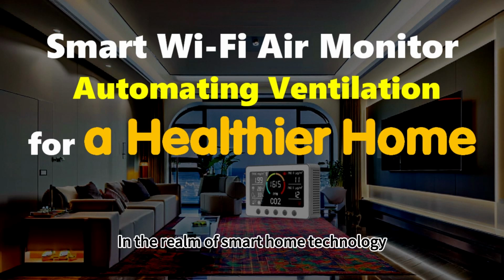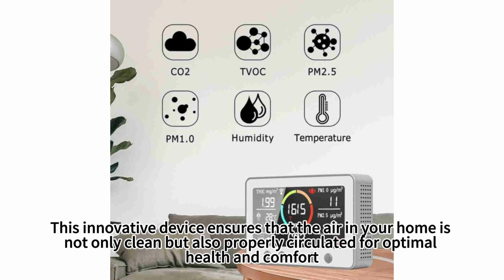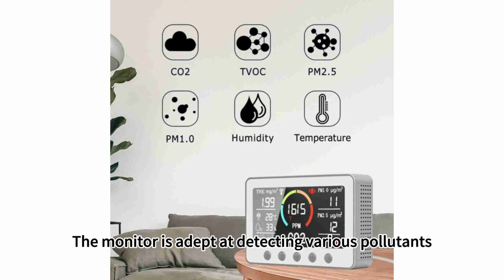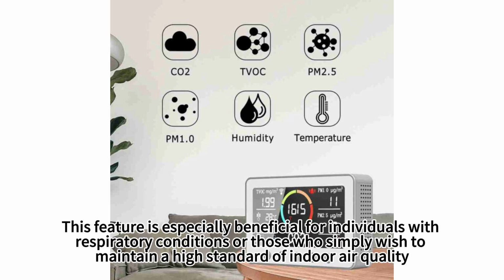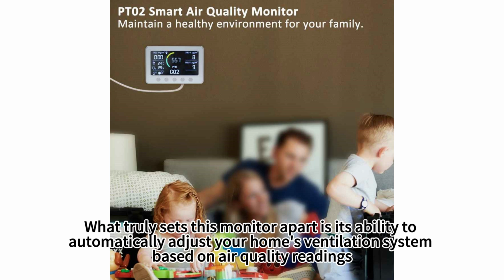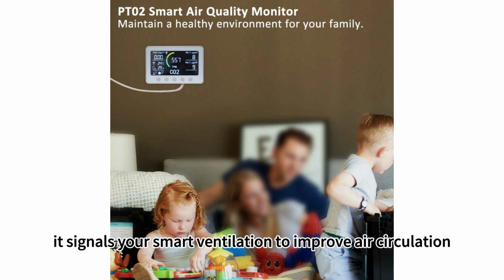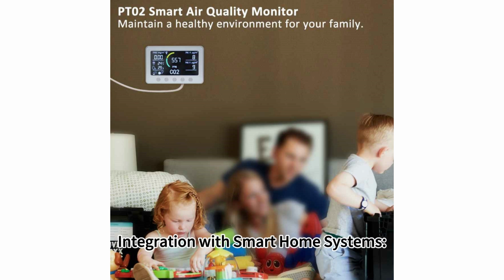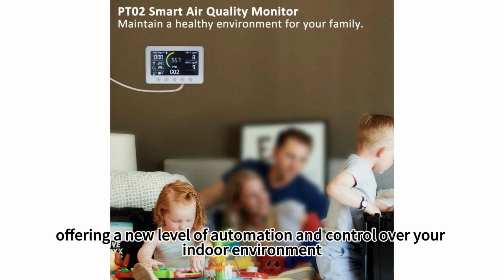Smart Wi-Fi Air Monitor: Automating Ventilation for a Healthier Home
Looking for air quality testing instruments?
Choose us, the air detection instrument factory!
 OEM custom products factory!